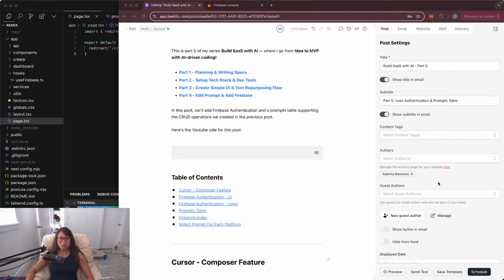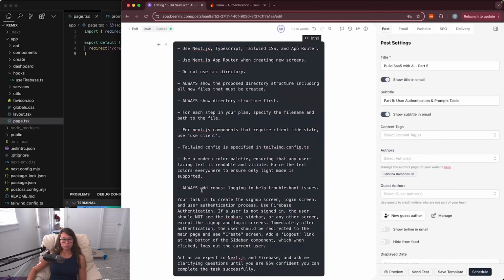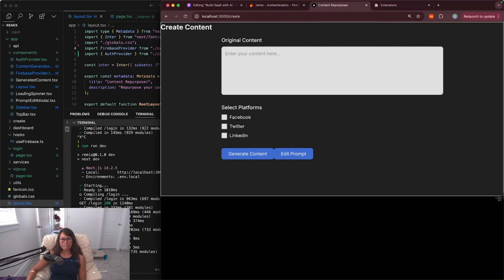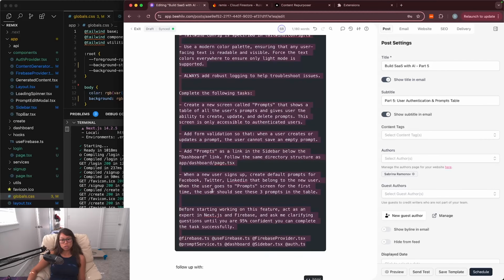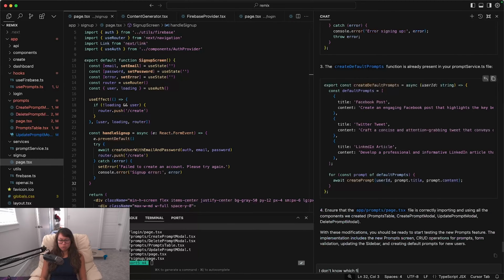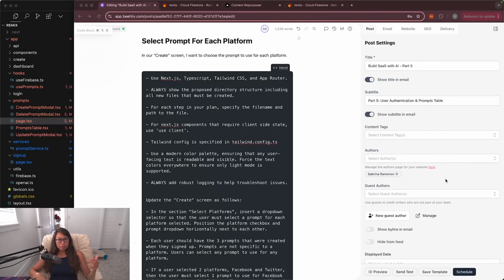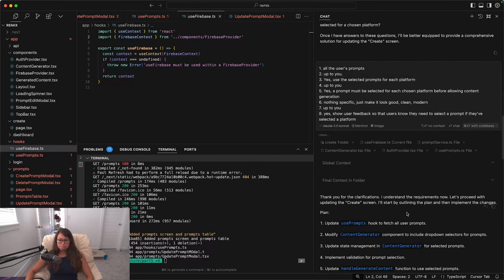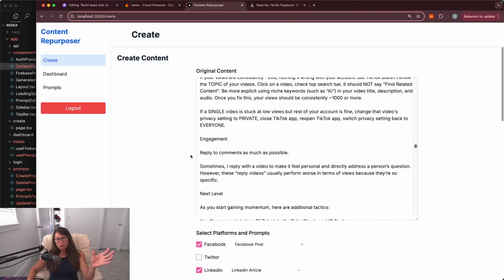Build SaaS with AI | Part 5 | User Authentication, Firestore, & Prompts Management